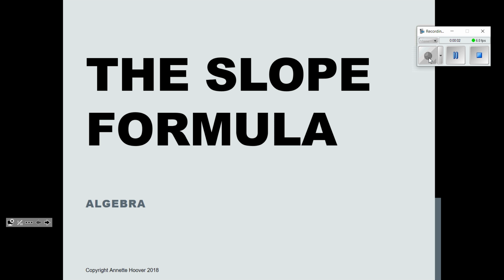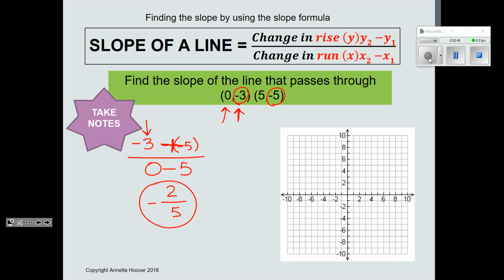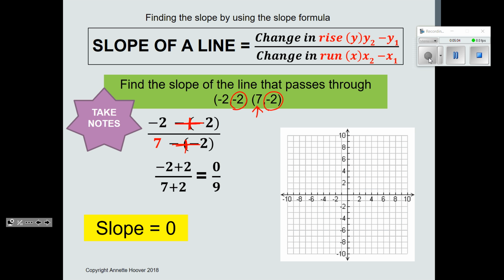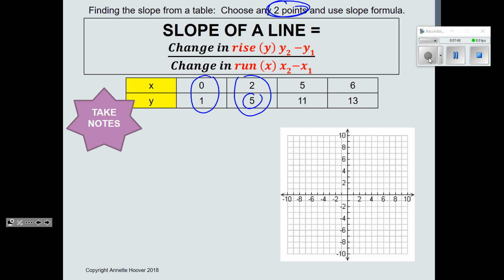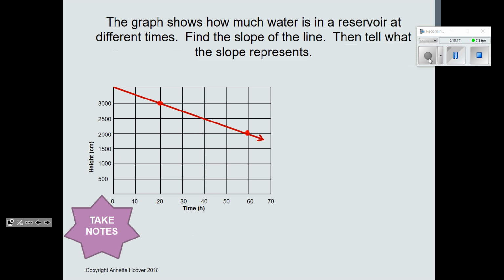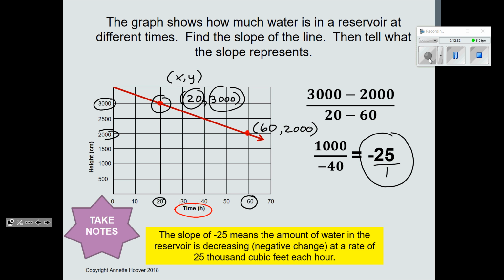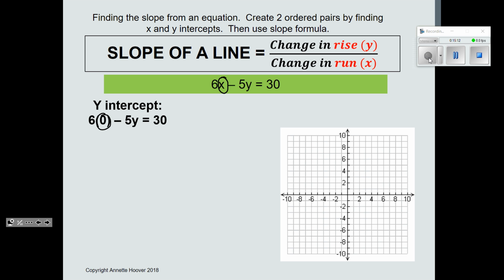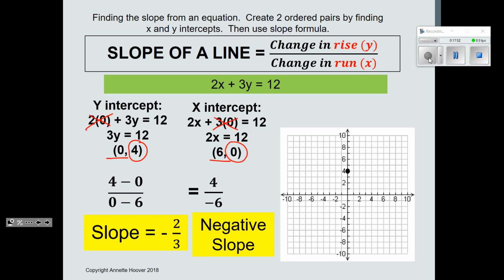Math, Help! Algebra - Slope Formula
Lesson on using the slope formula to determine the slope of a line.